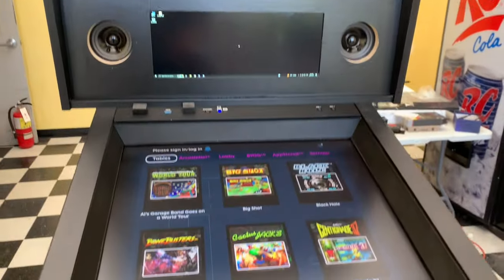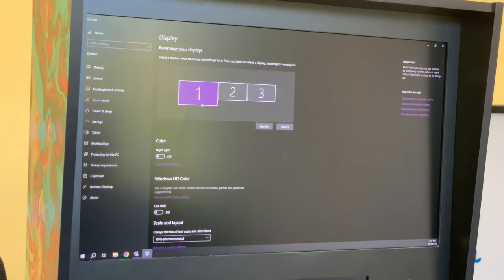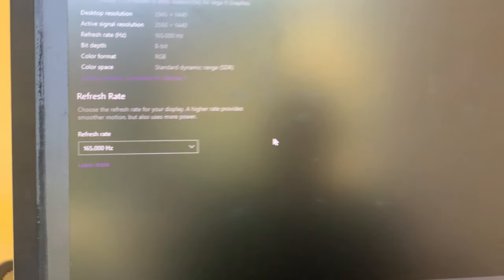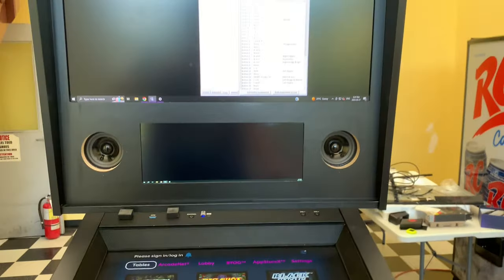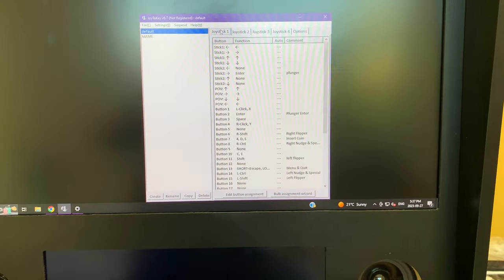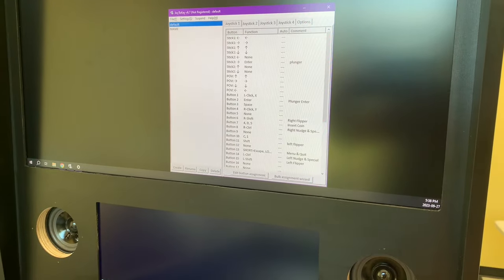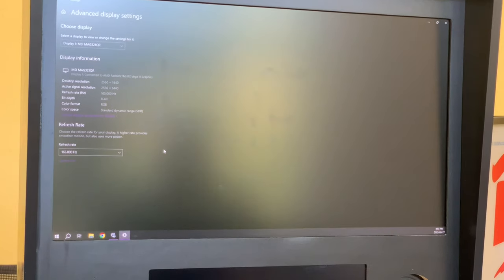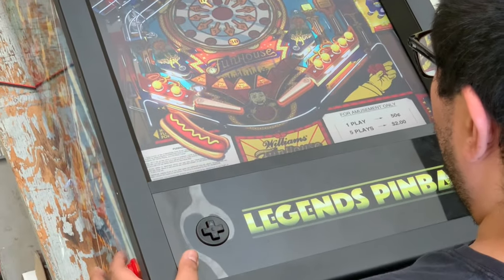ALP Screen upgrade Tech Test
Quick look at our ALP playfield screen upgrade kit under development.

Supports ALP tables and 2K/4K OTG. Easy mount system for new screen. Works with stock speakers and stock buttons and encoder.